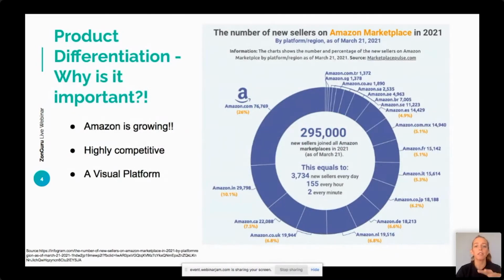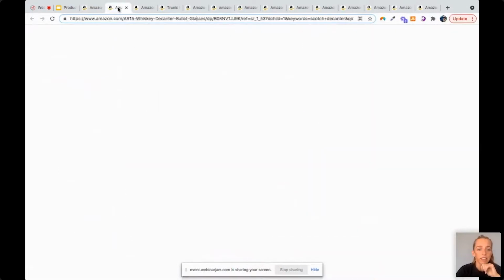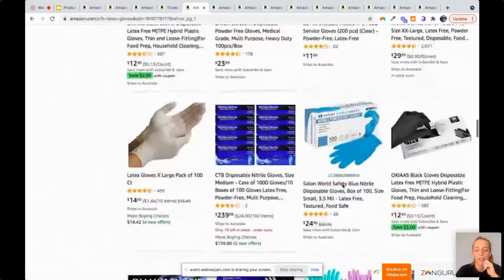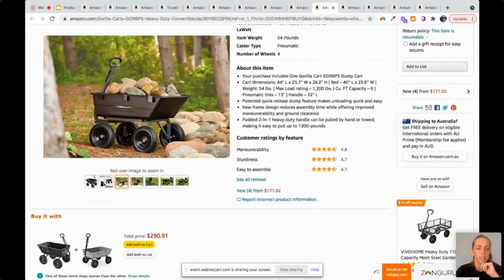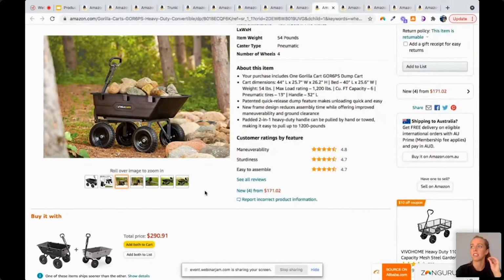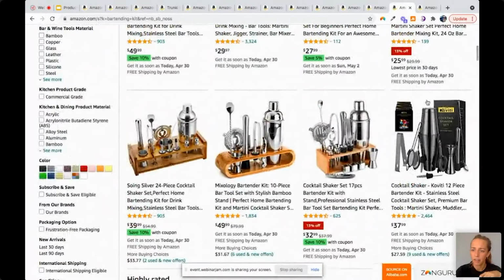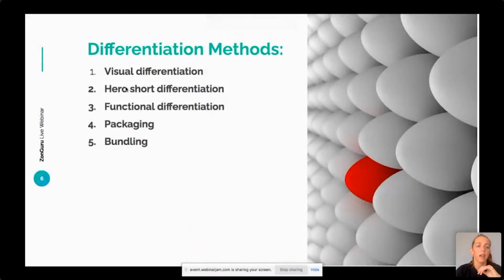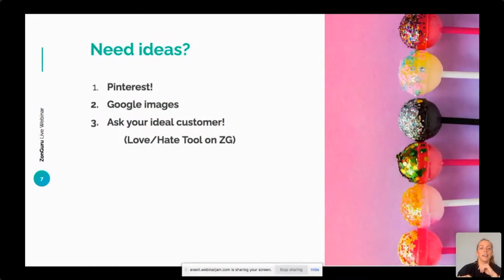5 Ways To Differentiate Your Product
🗣 Join our exclusive Seller Group and connect with a community of Amazon FBA experts and sellers!